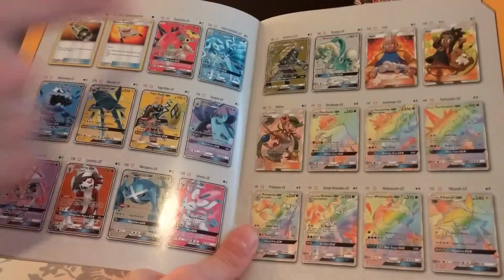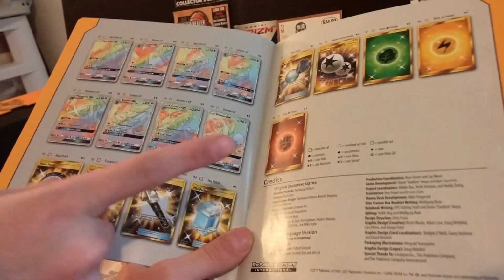Sun and Moon Guardian Rising Elite Trainer Box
4 really great cards out of 8 packs.